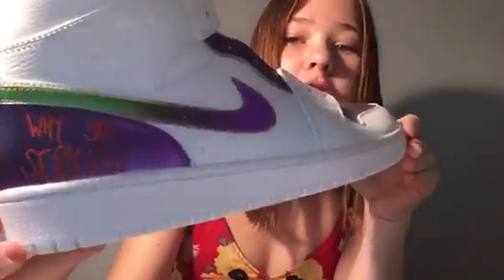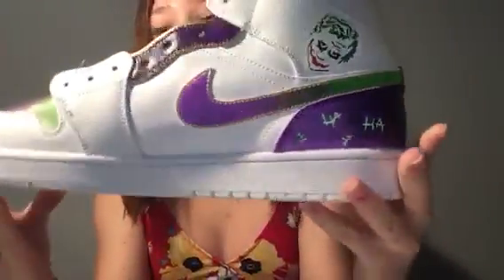Paint (or sharpie) those shoes and water bottles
Our creative guest, Ella, age 13, shows us how she takes old shoes, water bottles, etc..   and paints over them while stuck in the house! (Colored Sharpie works too!)